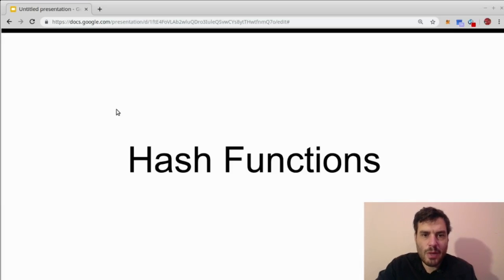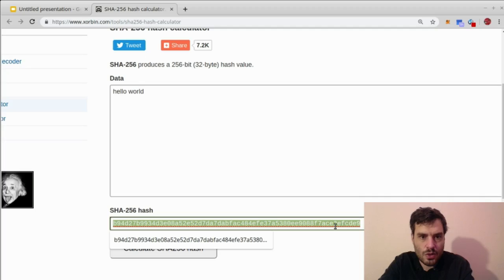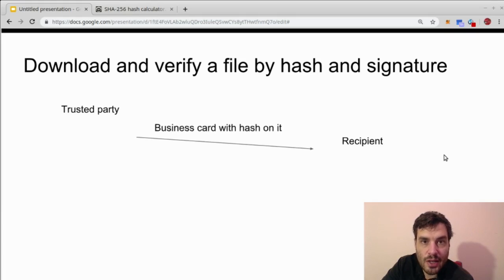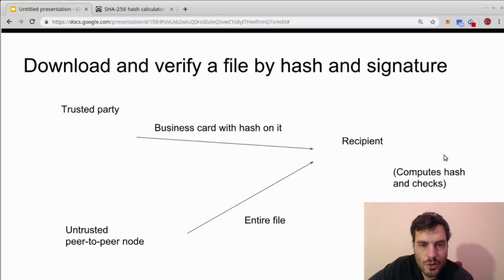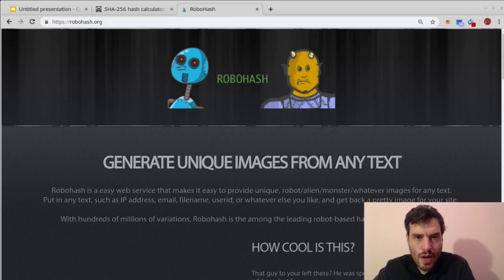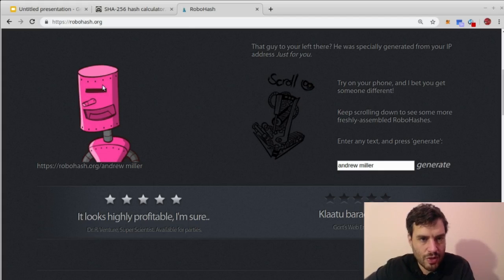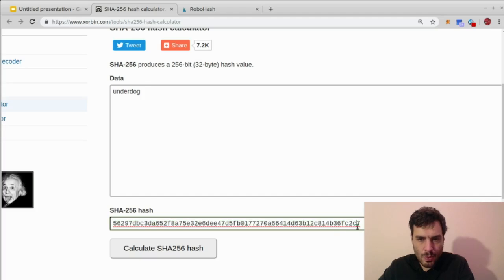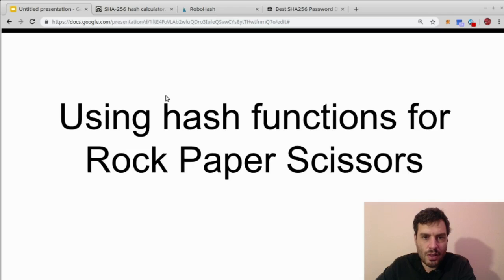06 Hash Functions